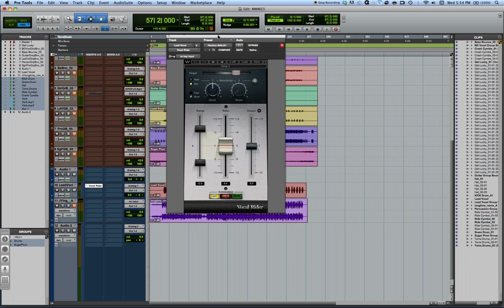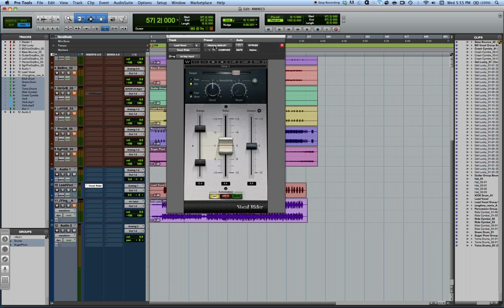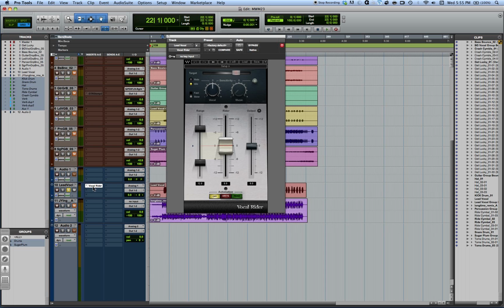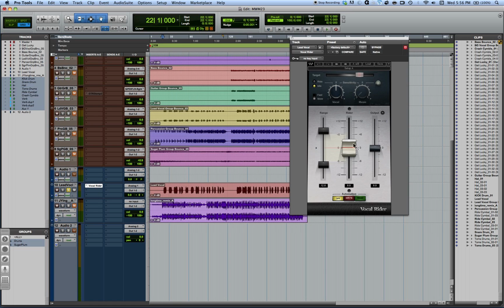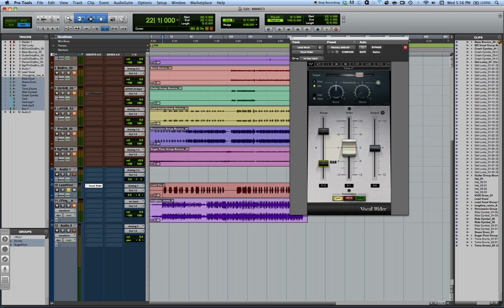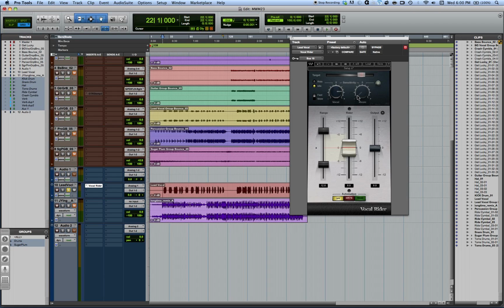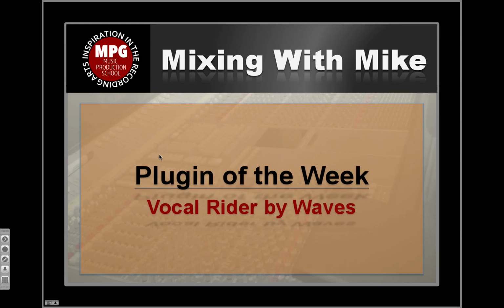Mixing With Mike Plugin of the Week: Waves Vocal Rider